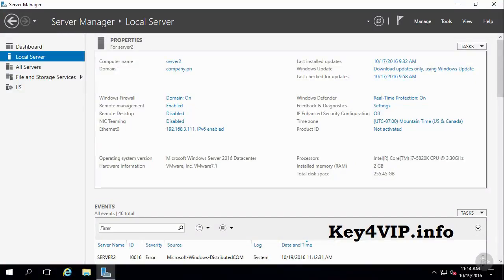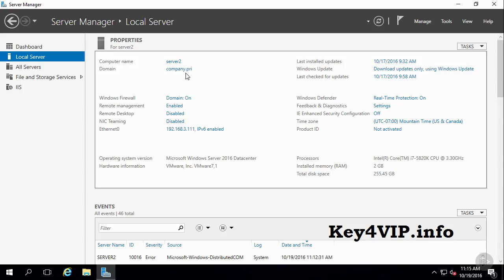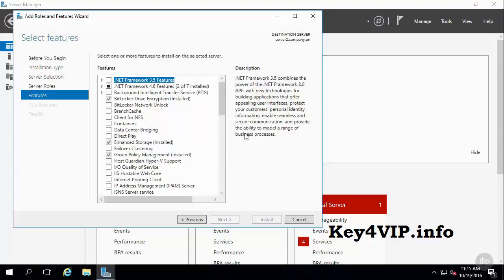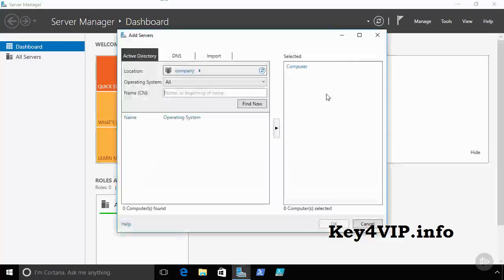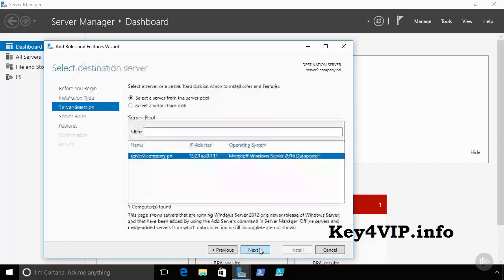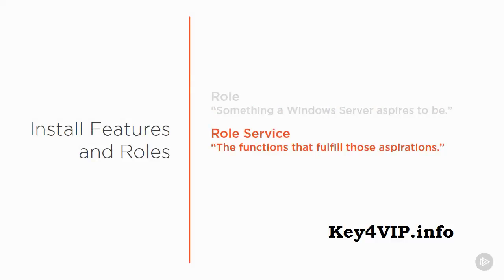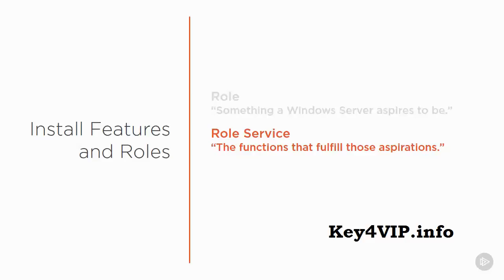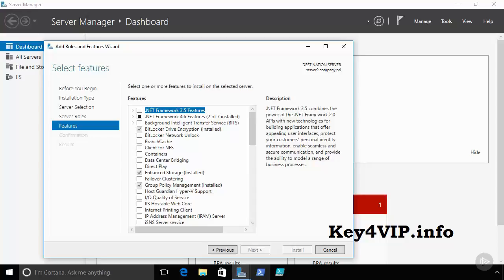Install Features and Roles (hoc.Win.Server.2016.co.ban)